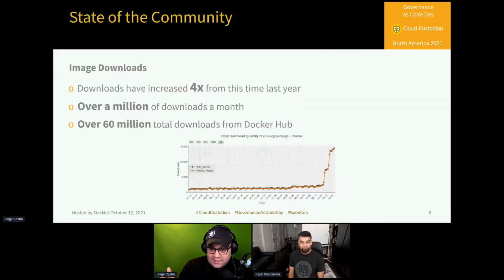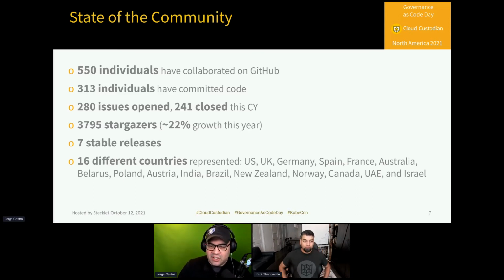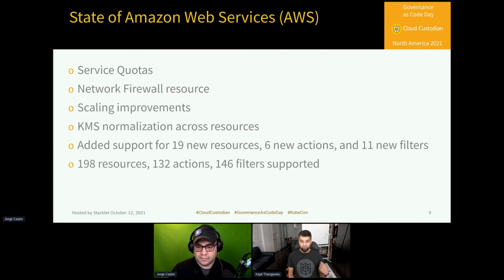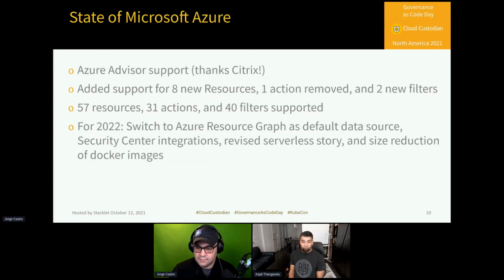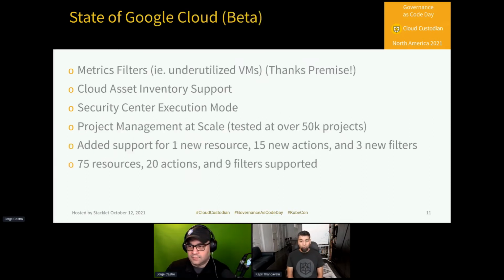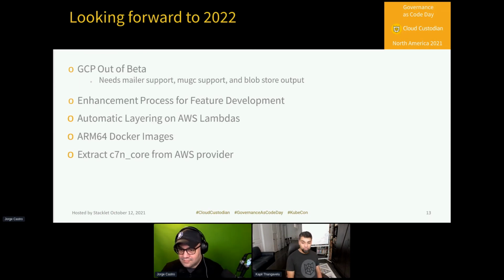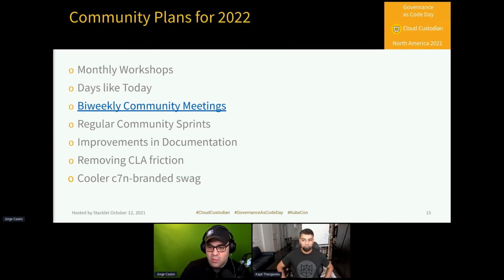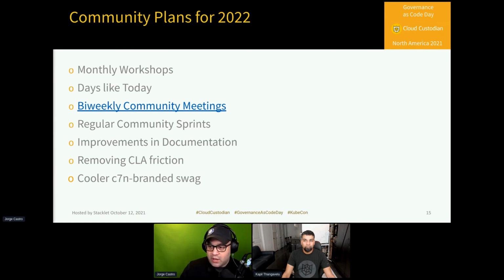Cloud Custodian: State of the union - Jorge Castro, Kapil Thangavelu (Stacklet)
In this session, Jorge and Kapil cover the past, present, and future of the Cloud Cloudian project. They provide project updates and upcoming project priorities and activities.